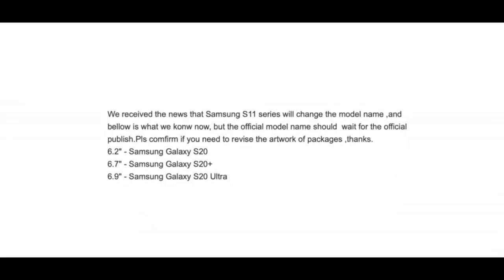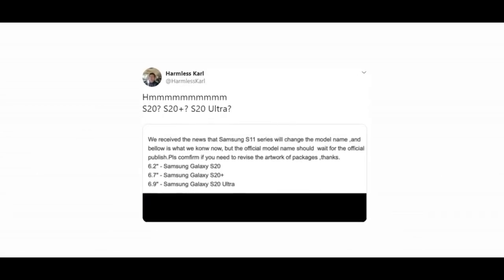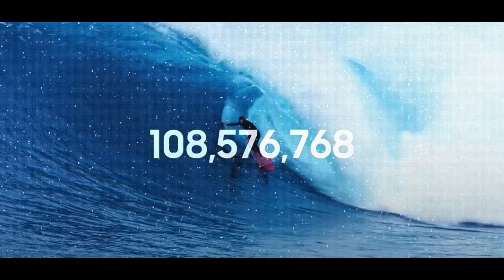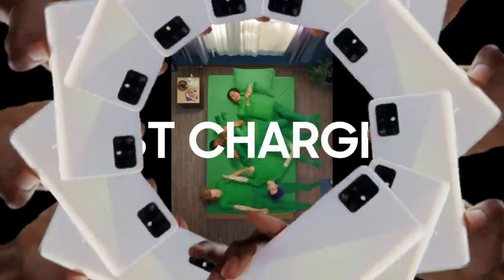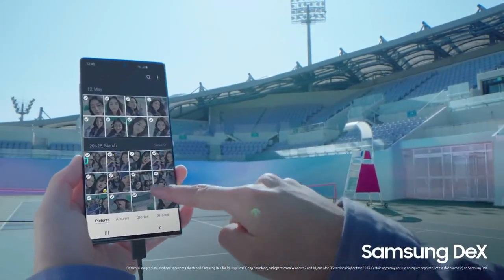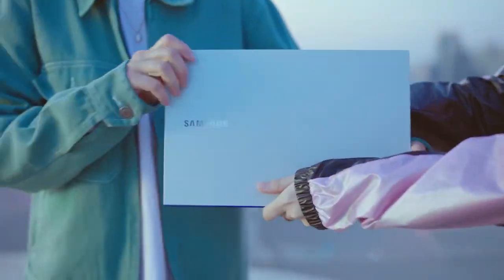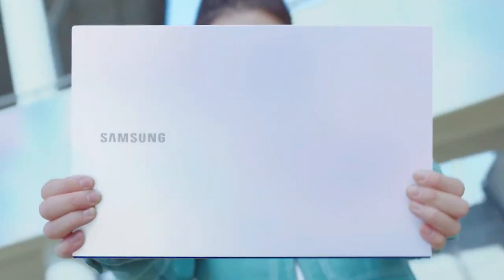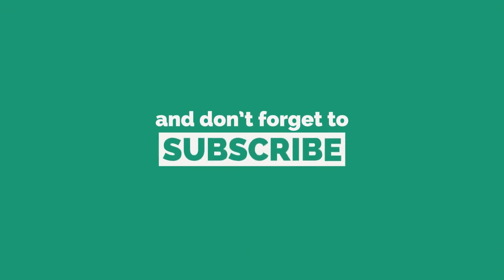Samsung Galaxy S20 Official - Galaxy Book Ion Laptop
Galaxy Book Ion was built for the on-the-go professional who isn’t bound to a desk. Made with ultralight magnesium, its clamshell frame and ultrathin design were engineered specifically with portability in mind. Measuring just 12.9/14.9mm thick and weighing less than a 1 kilogram, Galaxy Book Ion is easy to take with you wherever you’re going. Galaxy Book Ion’s 15.6-inch version comes with an additional SSD and DDDR4 RAM slot, so that you can boost your PC’s performance without adding any bulk. Featuring a luxurious “Aura Silver” color, Galaxy Book Ion offers a spectrum of hues at every angle, giving it a premium look to complement its portable design.

$ U B S C R I B E ***

                                      F O R.
                                                              W A T C H I N G ★

★ B E  P O S I T I V E  ★

★ B E  C R E A T I V E  ★

★ B E  C U R I O U S  ★

Thanks